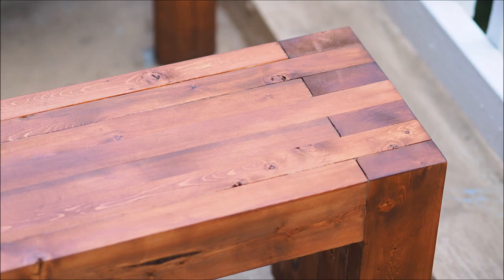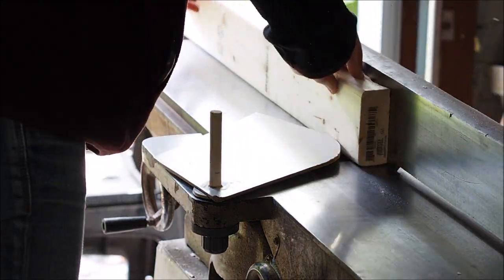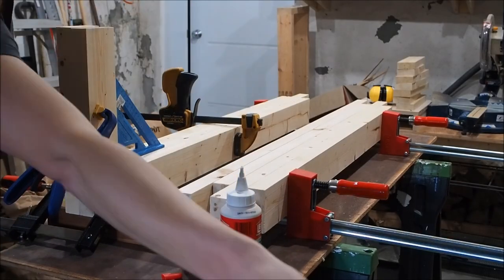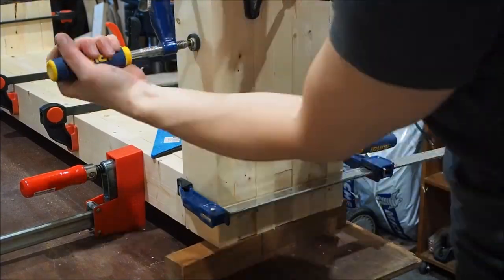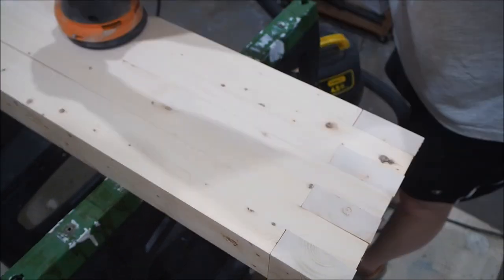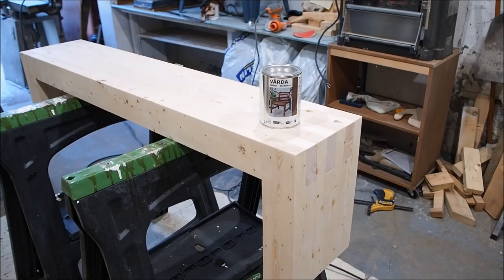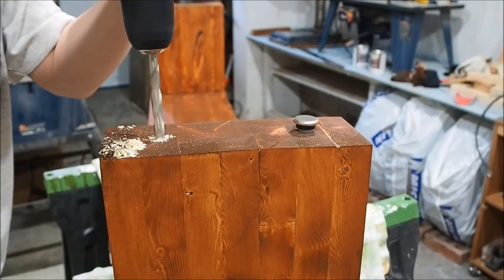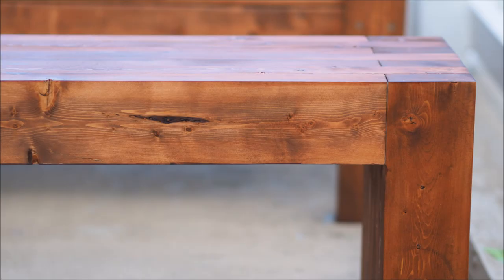How to make a modern outdoor bench or coffee table from 2x4s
How to build a modern outdoor bench or coffee table using a simple finger joint configuration. This outdoor bench is made from your everyday 2x4 but looks like expensive modern outdoor furniture. Whether you are looking for a bench, a coffee table or a footrest, you'll love the versatility of this diy project!

Waterproof wood glue
Ikea Varda wood furniture stain & protector
Furniture glides

Mitre saw
Power sander
Mini foam roller
Speed square
Stain applicator